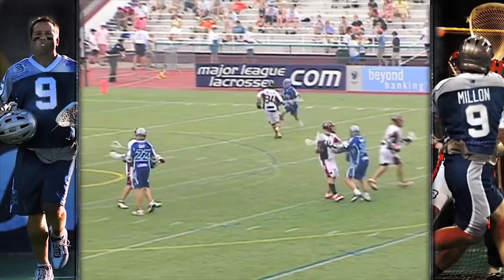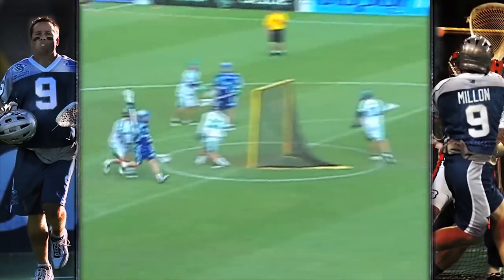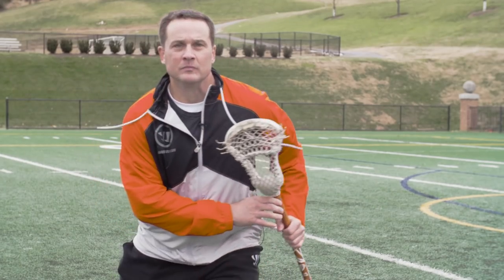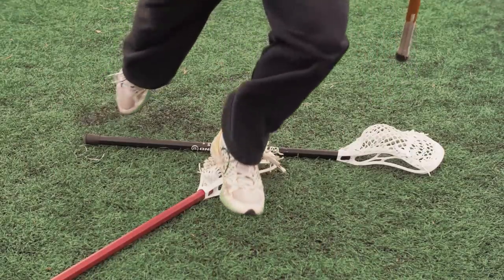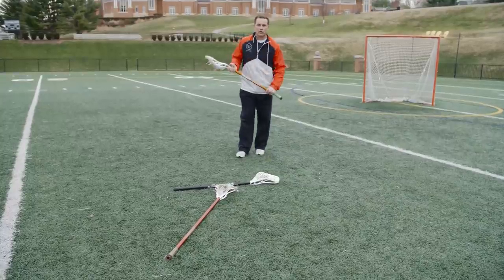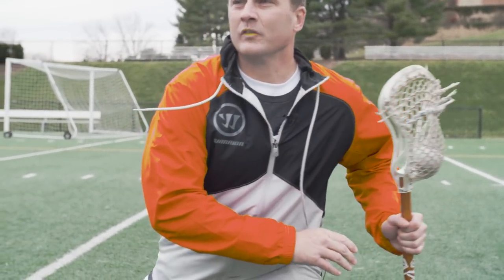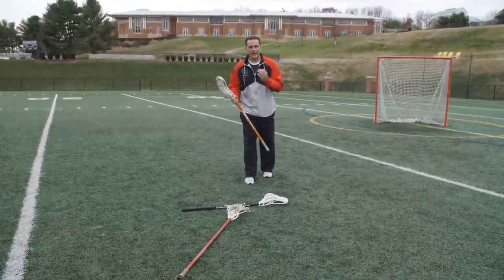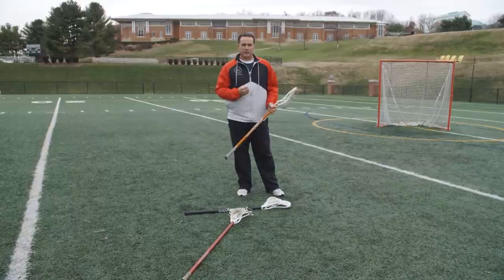Your Edge: Split Dodge with Mark Millon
Team USA and MLL legend Mark Millon teaches you how to master the split dodge.